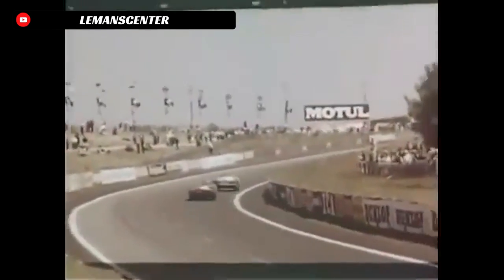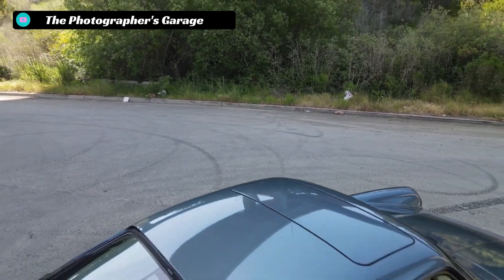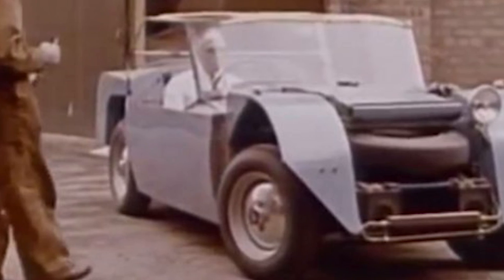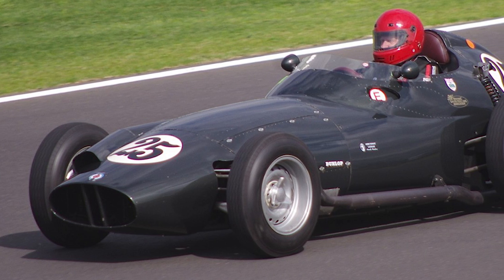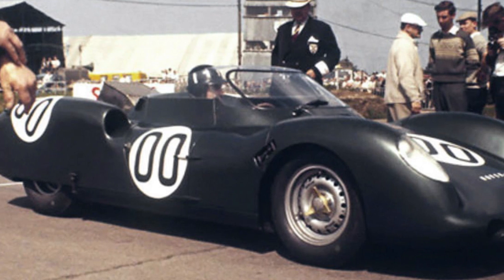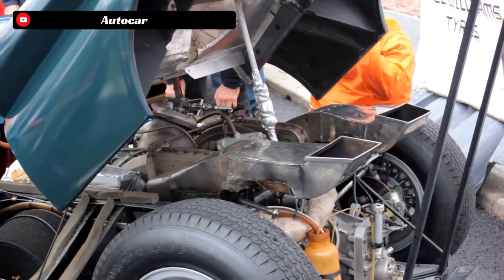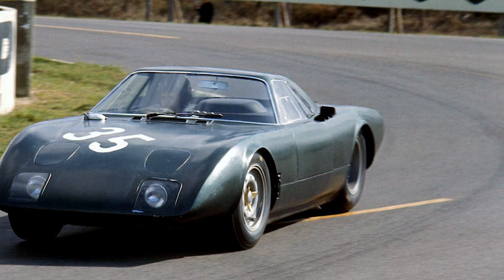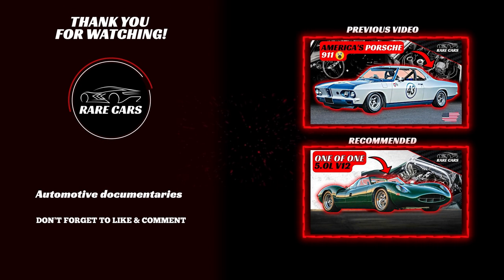The Jet Turbine Powered Racecar That ROCKED Le Mans - The Rover BRM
In this Rare Cars documentary, we go in depth into the absolutely insane Rover BRM jet turbine powered racecar!

Now this is a car that not many people know about, but it is a car that absolutely had a profound impact on the history of racing. Imagine running your V12 racecar at le mans only to get buzzed by a jet turbine that you had never ever seen before on the straightaways. If you want to hear more bout this legendary automobile, then I suggest you stick around to the end!

This video aims to provide a short history of these unique and rare cars so you can learn about them in a quick, easy to digest video.